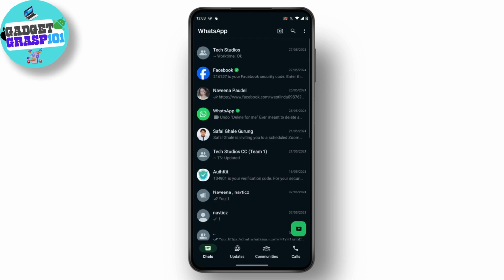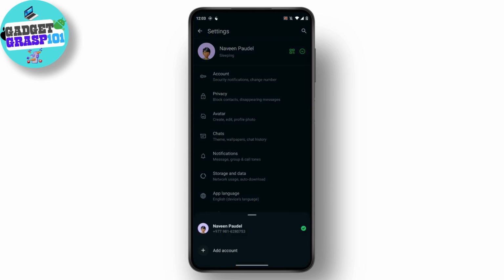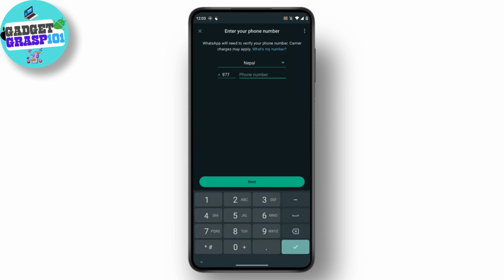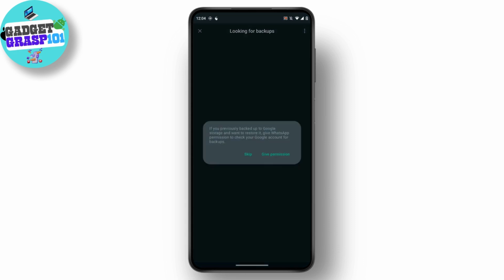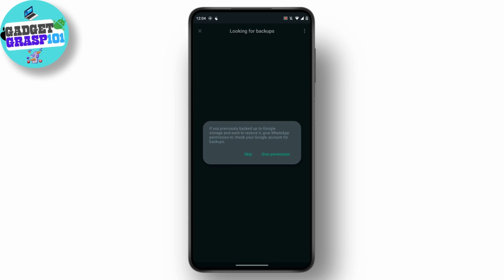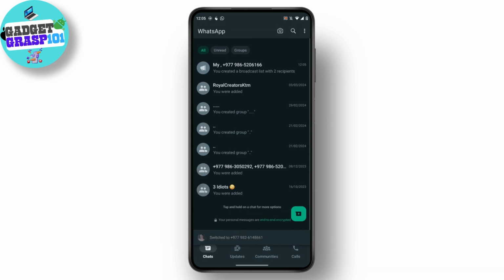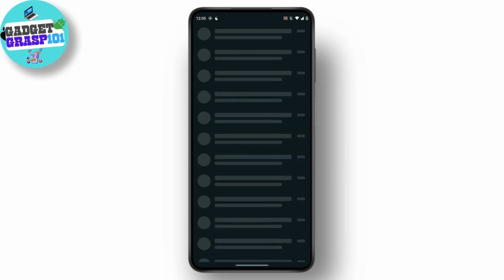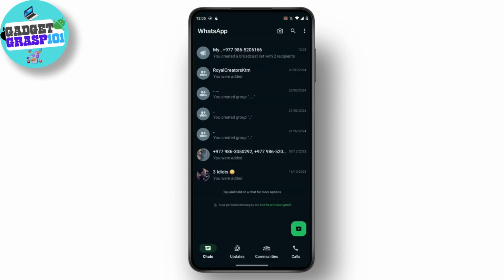How to Use Two Numbers in One WhatsApp App | Add Multiple Numbers in One WhatsApp App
"How to Use Two Numbers in One WhatsApp App" by GadgetGrasp101
Tired of juggling two phones for WhatsApp? This video from GadgetGrasp101 will show you exactly how to run TWO WhatsApp accounts on a SINGLE app!  We'll break down the process for both Android and iPhone users, so you can finally keep your personal and work chats separate.  Learn about Dual SIM, WhatsApp Business, and built-in features to manage multiple accounts. Plus, we'll share some pro tips to stay organized and avoid confusion. Don't miss out on this game-changing tech hack!